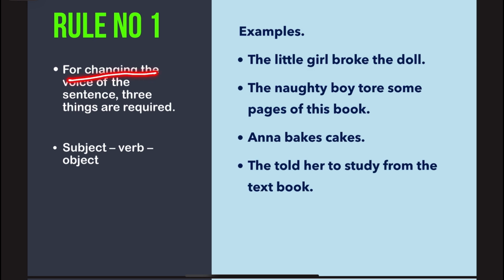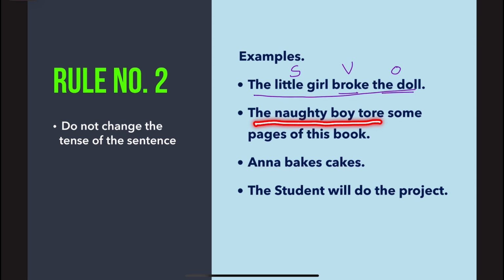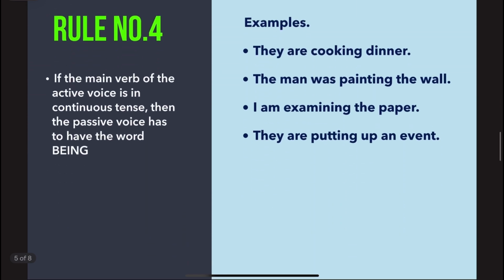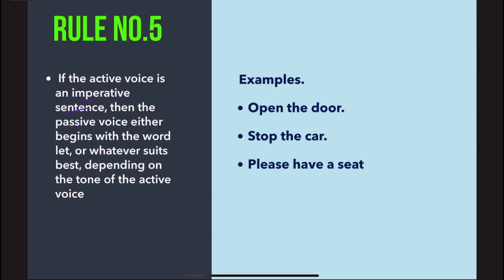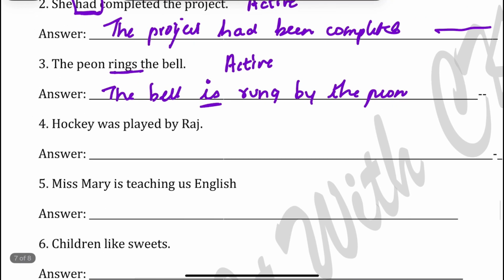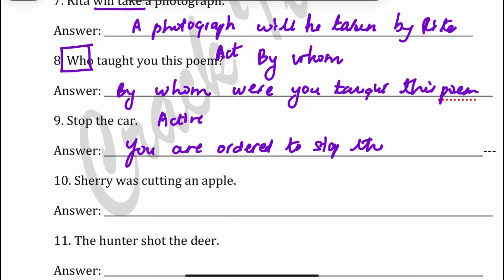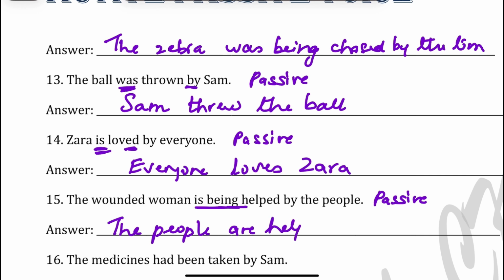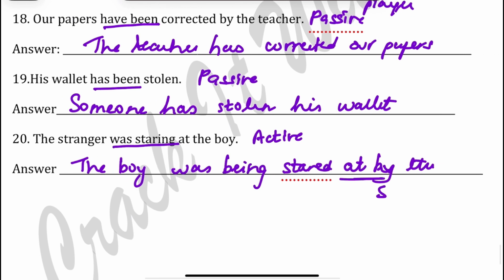Active and Passive Voice Made Easy!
Lots of examples given Also students can solve the worksheet along with the video.
identify the voice of the sentences and then change the  voice